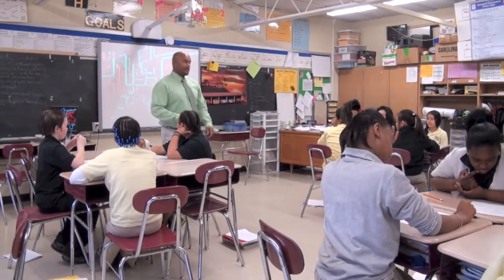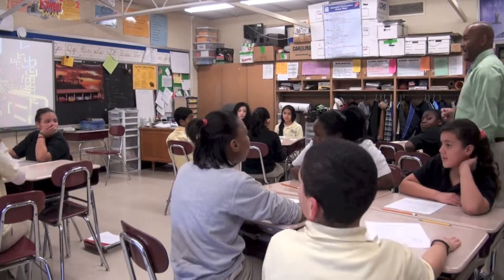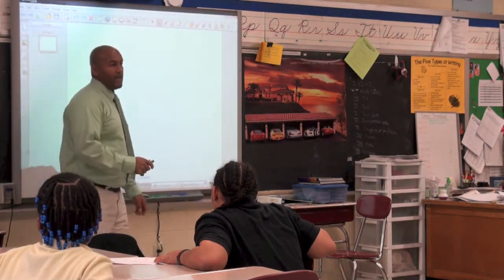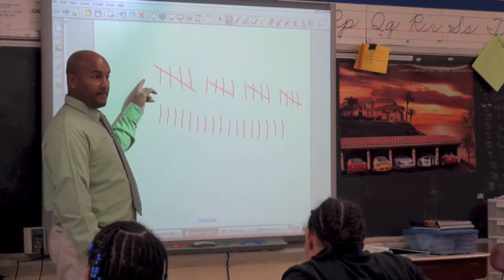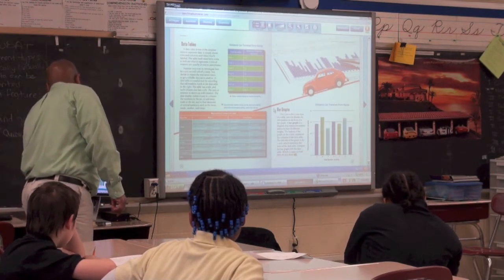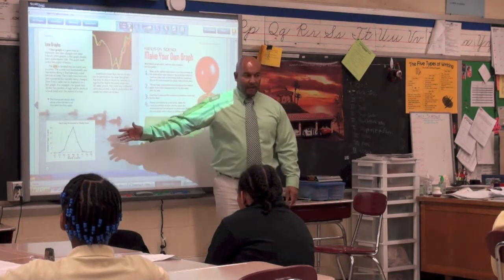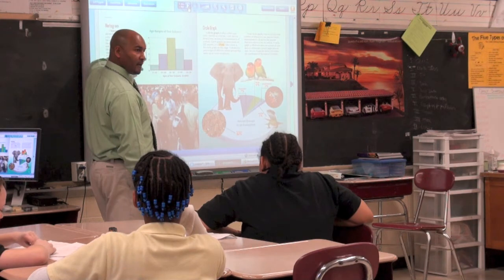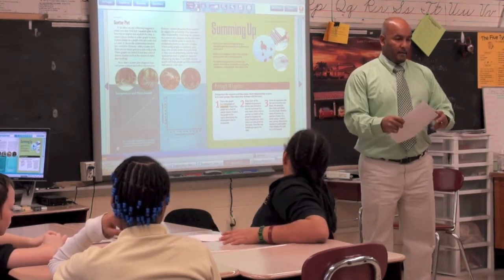E Hartford Day 3B